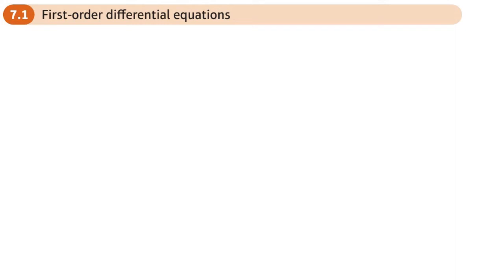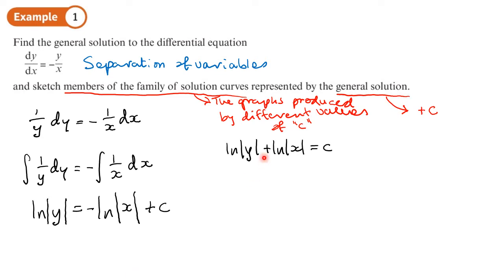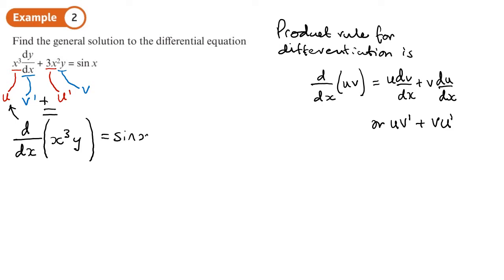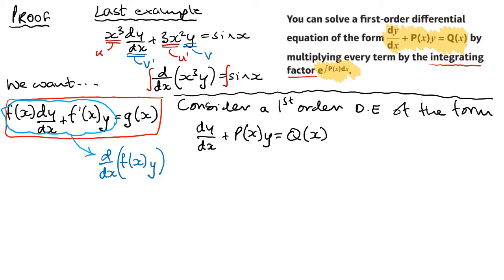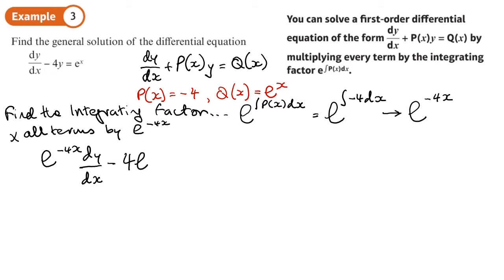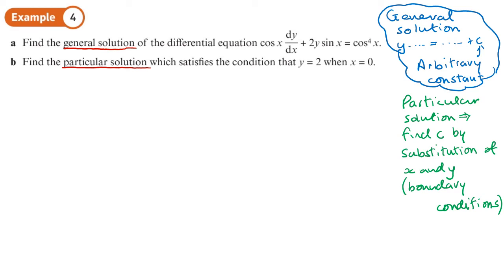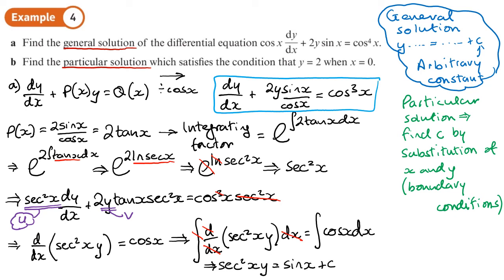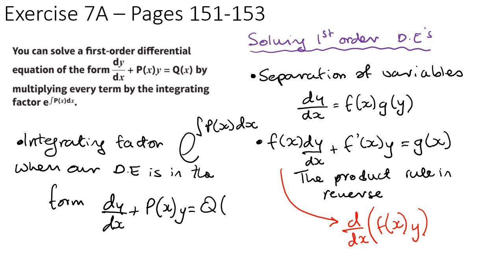7.1 First Order Differential Equations (CORE 2 - Chapter 7: Methods with differential equations)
hindsmaths Solving first order differential equations by using an integrating factor
0:00 Intro
3:04 Example 1
8:53 Example 2
13:25 Proof of the INTEGRATING FACTOR
20:10 Example 3
25:42 Example 4
36:15 End/Recap